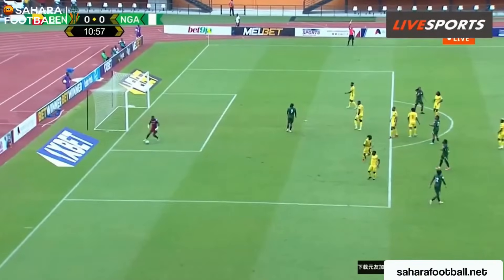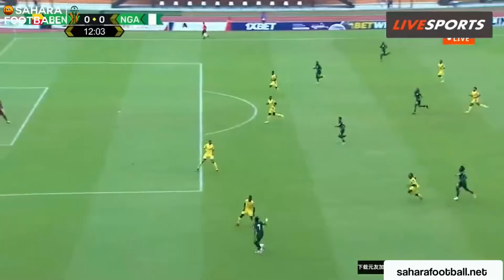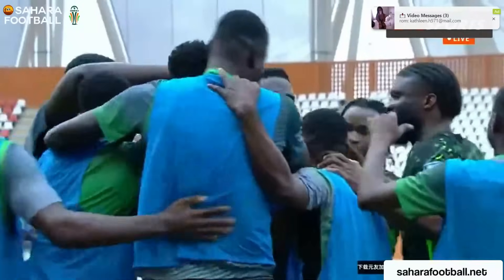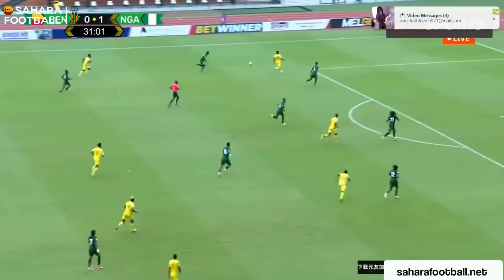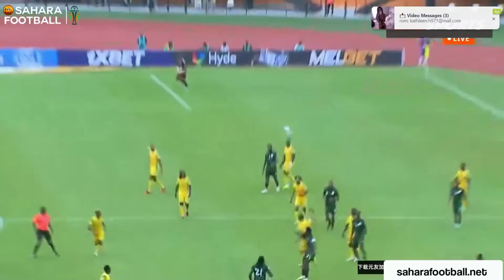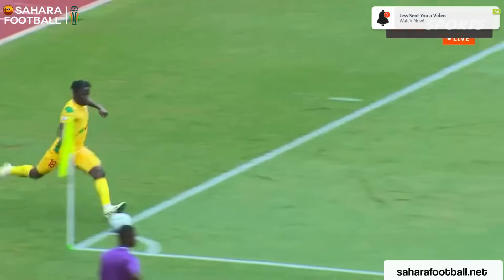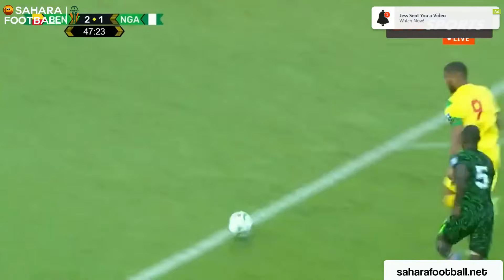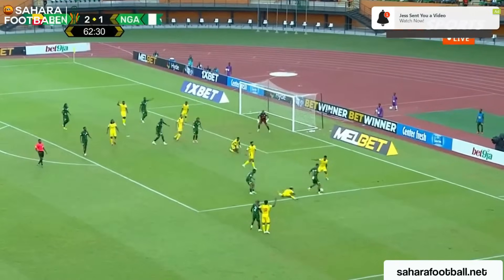NIGERIA VS BENIN(1-2)-WORLD CUP QUALIFIERS-GOALS&HIGHLIGHTS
WE HAVE A LOOK AT THE HIGHLIGHTS AS NIGERIA LOSE TO BENIN AWAY FROM HOME